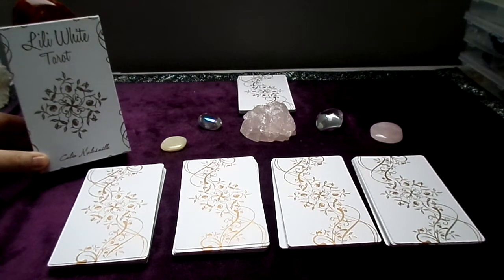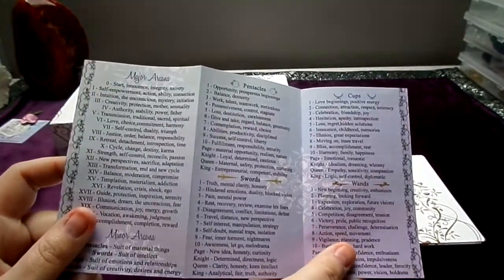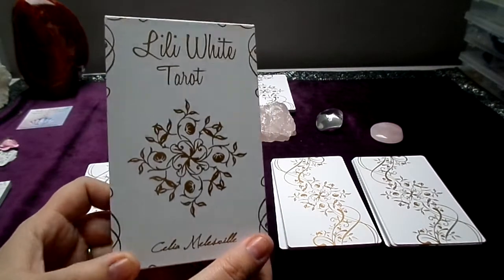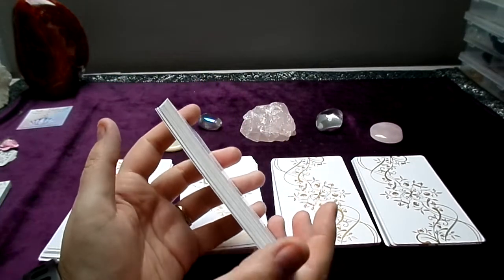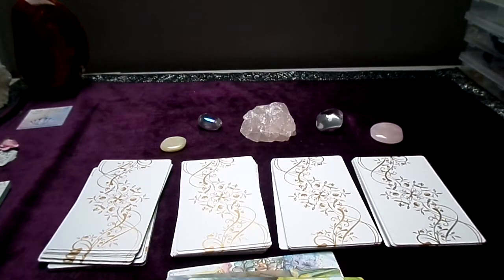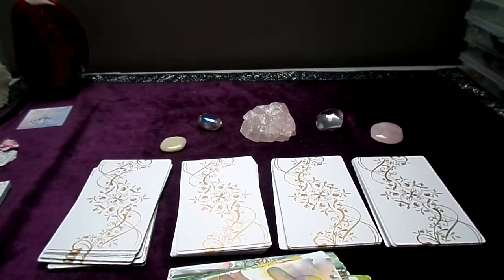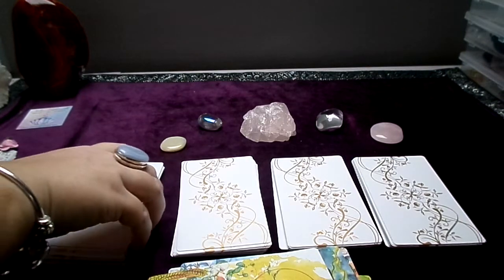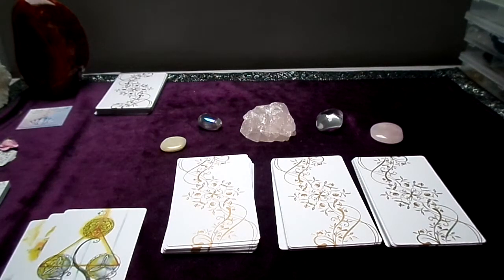Deck review: The lili White tarot by Célia Melesville (english video)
hello ^-^
Here is the new tarot created by one of my favoutite deck creators : Célia Melesville. (She also created l'oracle des reflets, le Tanis lenormand, l'oracle des haikus, le Lili Black Tarot...) This is an amazing self publication with stunning atrwork.
Florence